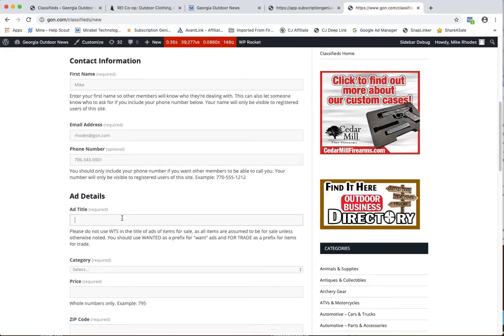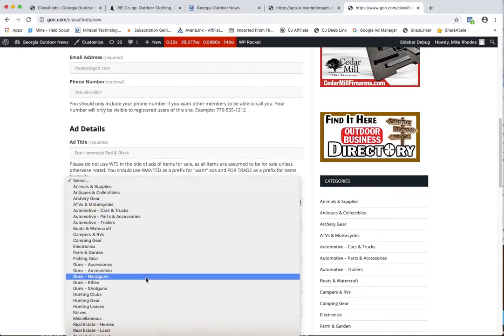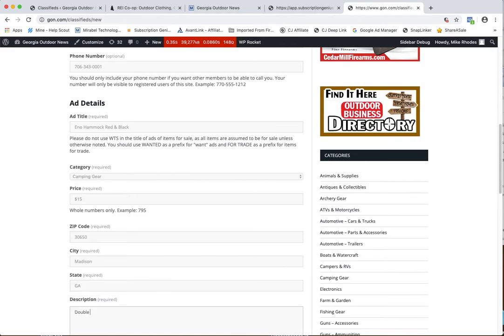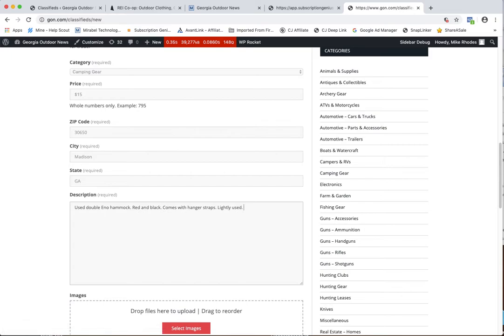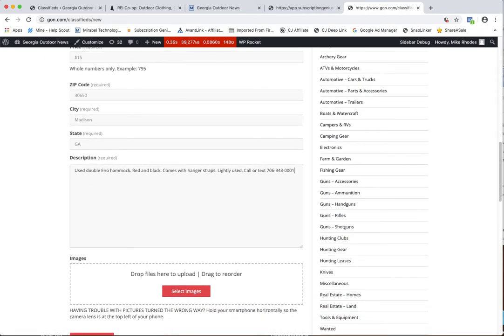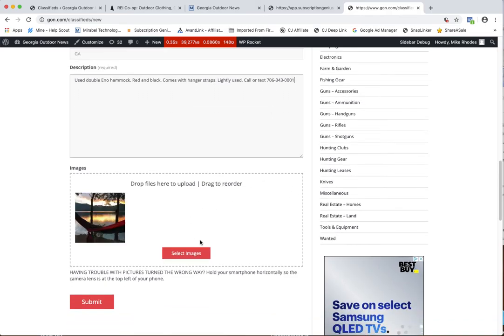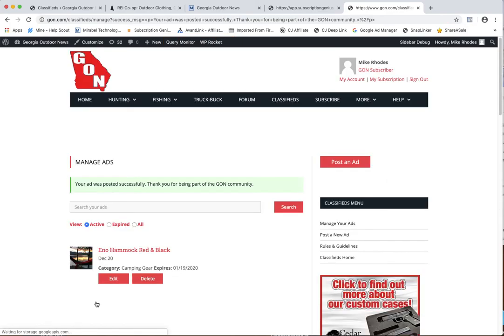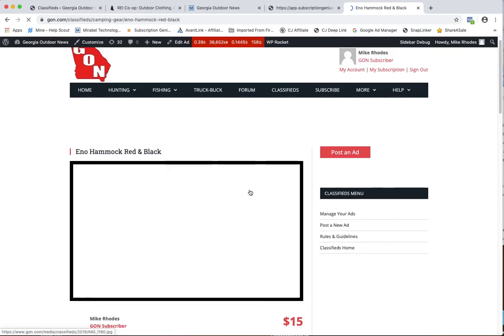How to post a classified ad on GON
This short video shows how to post an ad on GON Classifieds as well as how to edit or delete the ad.